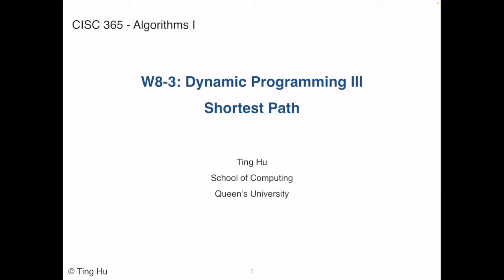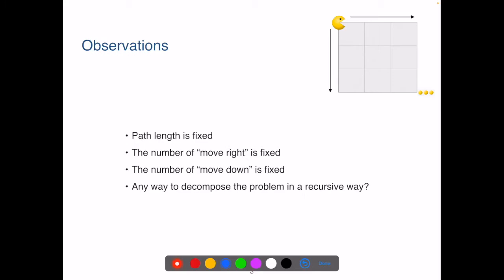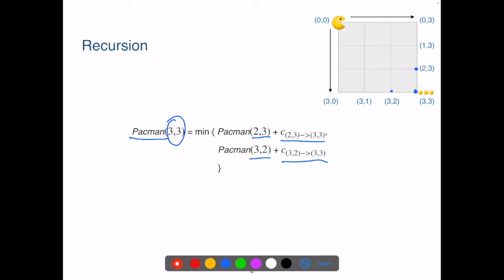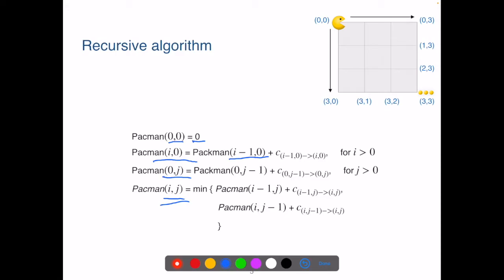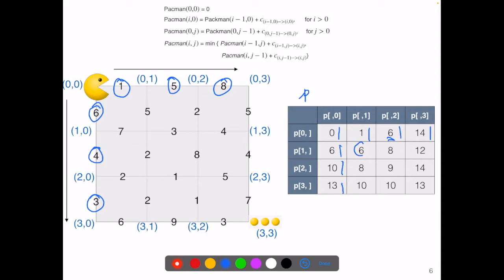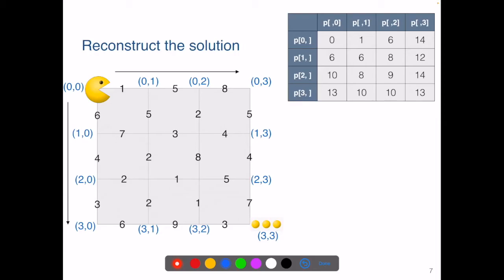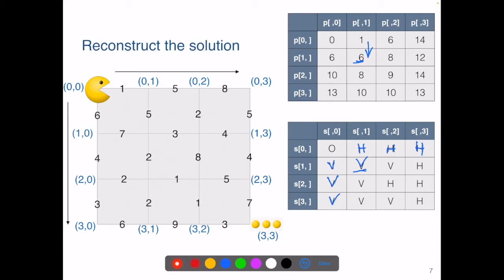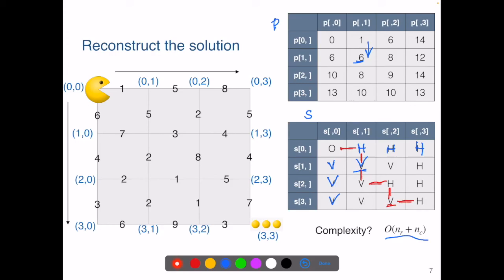QSC - CISC365 -L22 - DP - ShortestPath